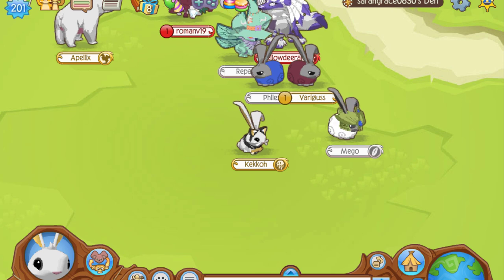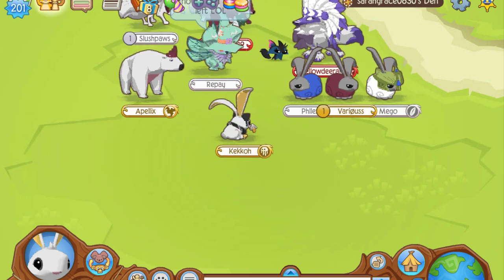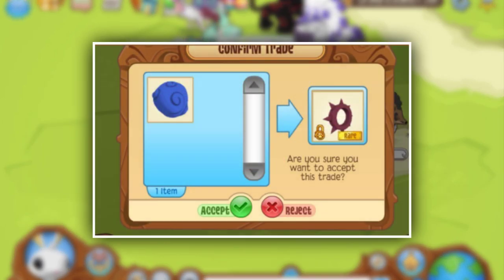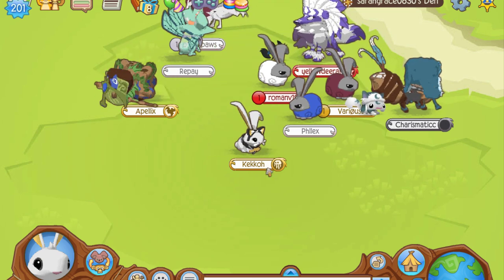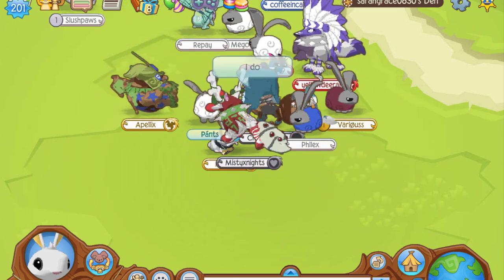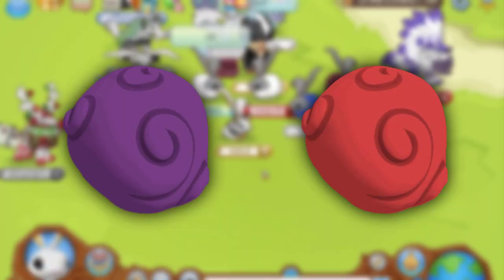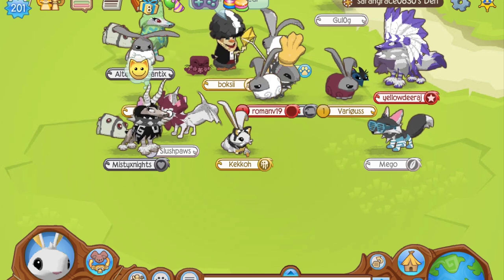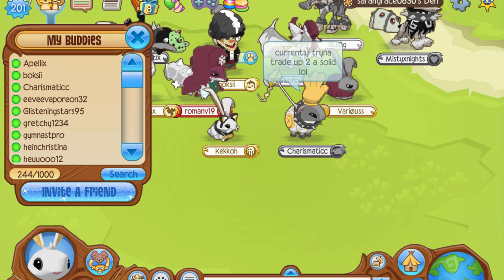Rainbow Sheep Cloaks in Animal Jam EXPLAINED!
Rainbow sheep cloaks have been popping up left and right but no one knows the origin of them. In this video I talk about how they've been getting into the game and whether you should trade for them or not.